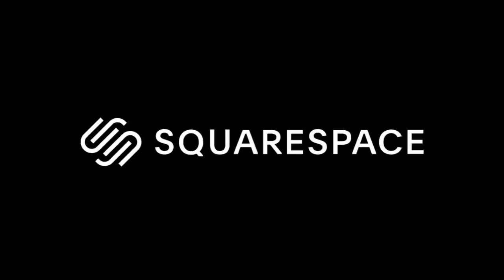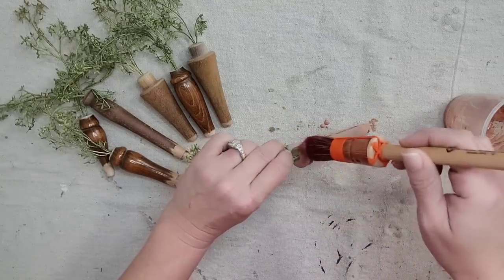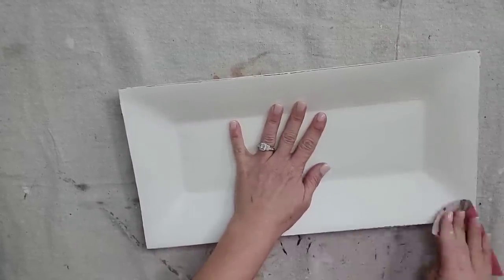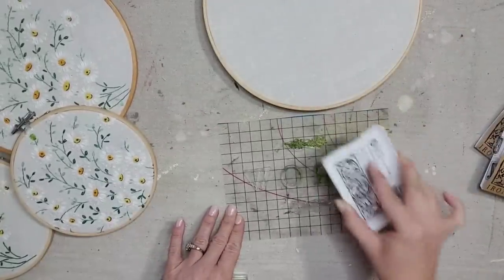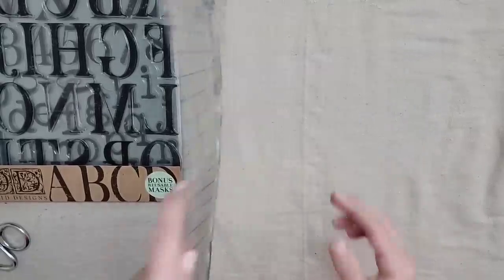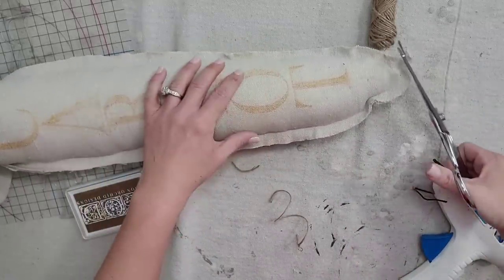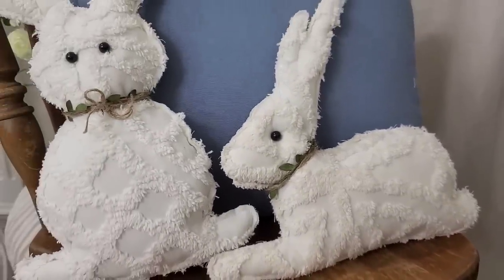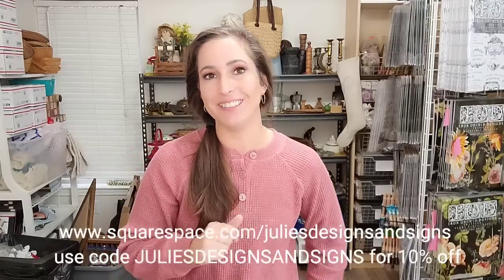Farmhouse style spring DIY projects • Ideas and Inspiration for your home decor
Your going to love this video! It full of classic farmhouse style DIY projects that are perfect for your spring decor. I hope you get lots of ideas and inspiration from this video

● Products used in todays video

00:00 Introduction
00:13 wooden spindle carrots
04:32 custom tray
07:00 saving a vintage table cloth
09:25 creating your ecommerce store
10:15 drop cloth farmhouse carrot